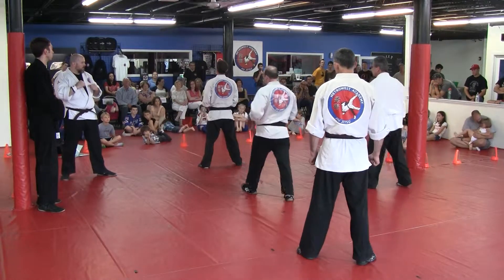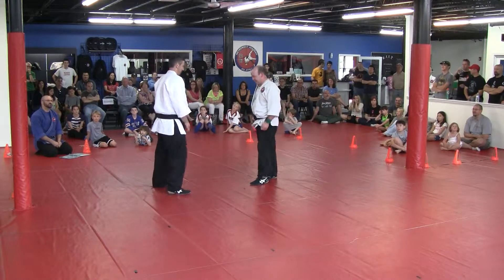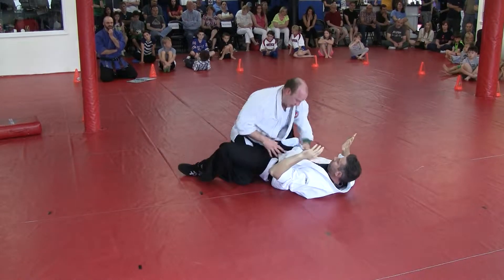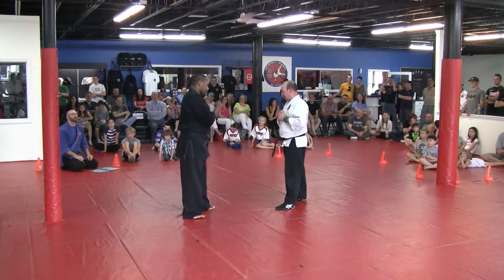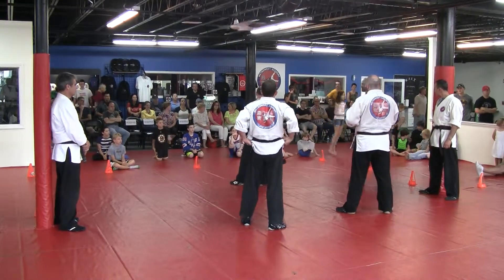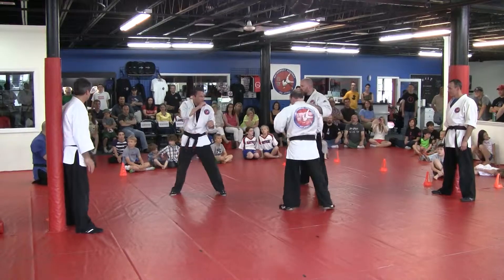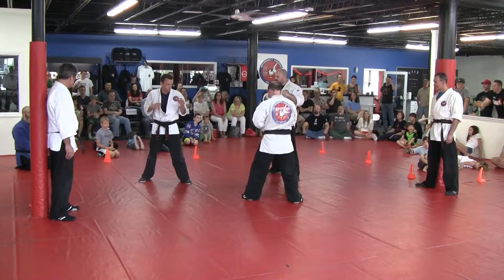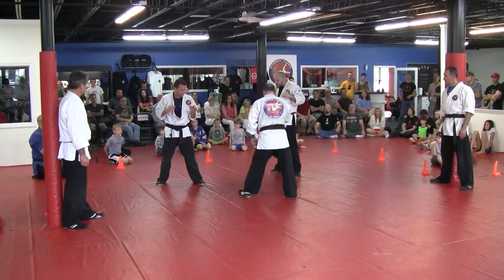June 14 Shodan test pt 7 Standing View